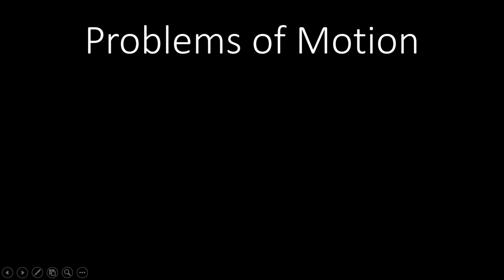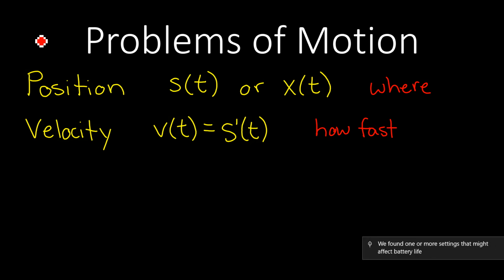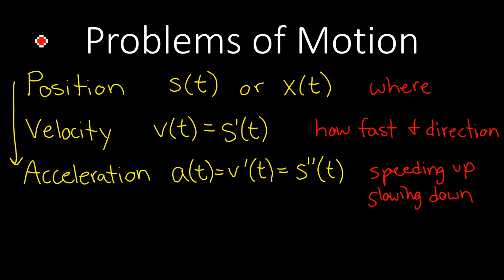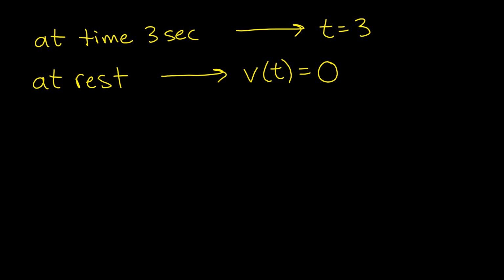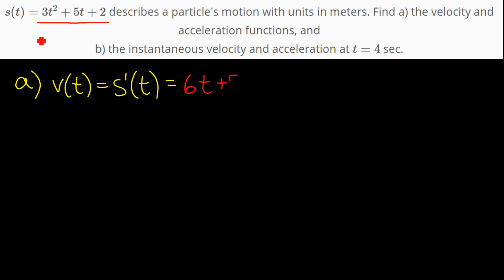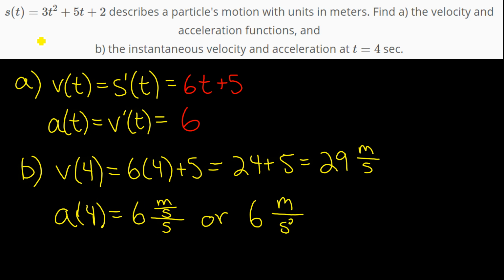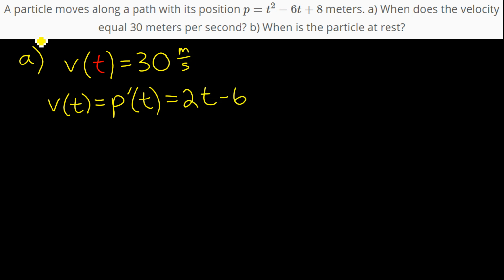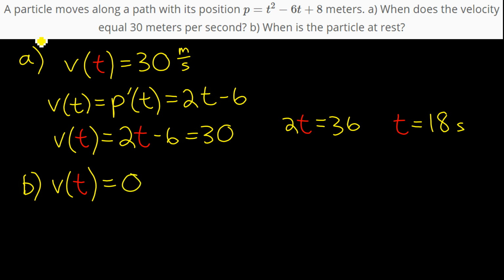3.7 Problems of Motion